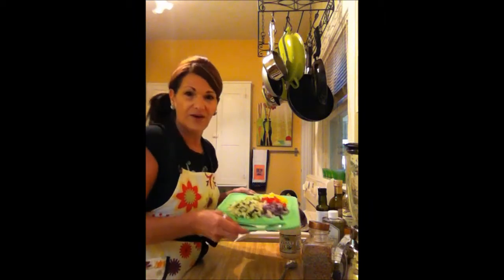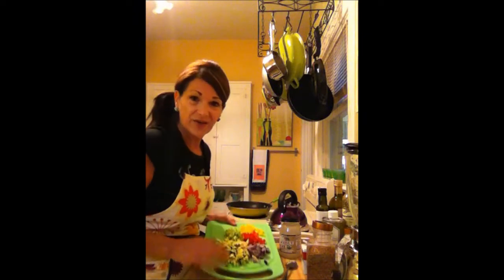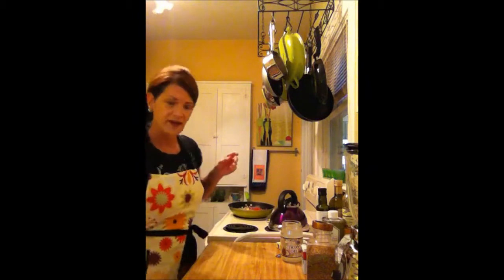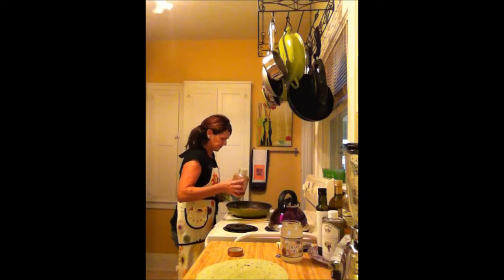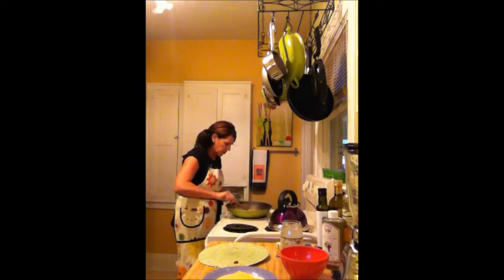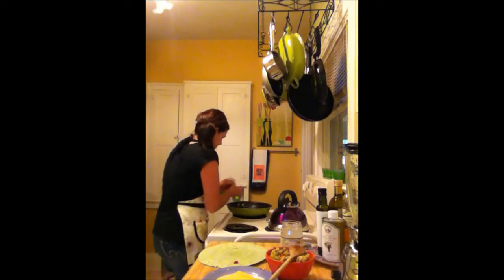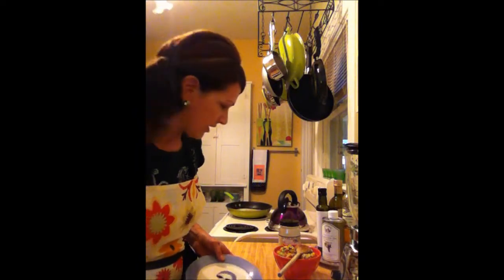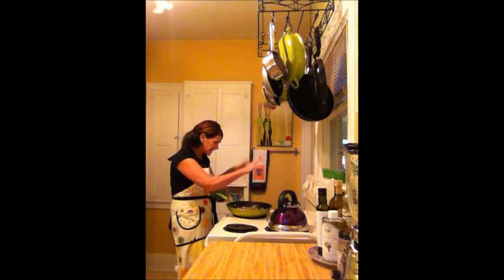Starlight Eats Cosmo Stacy's Breakfast Wrap.wmv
breakfast, wrap, healthy, vegetables, quick, tasty, fresh, Starlight Eats